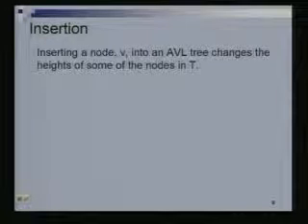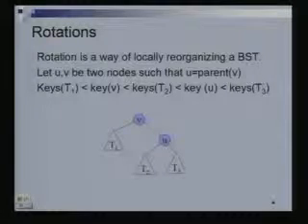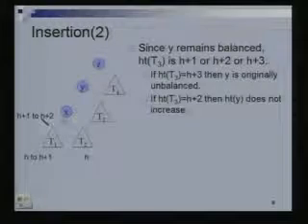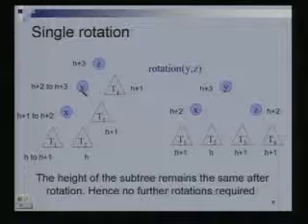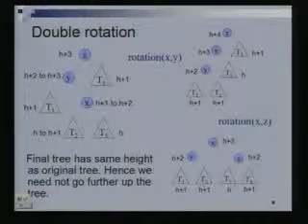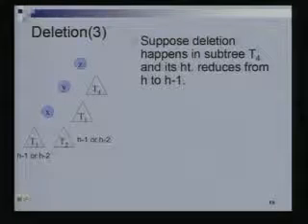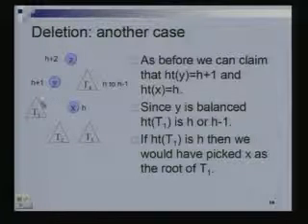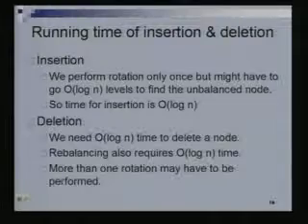Lecture 12 AVL Trees